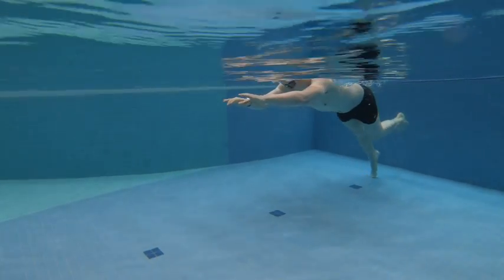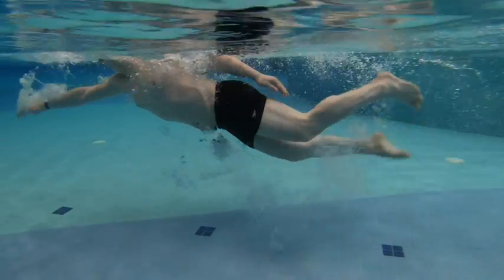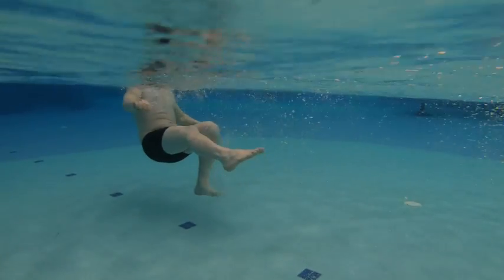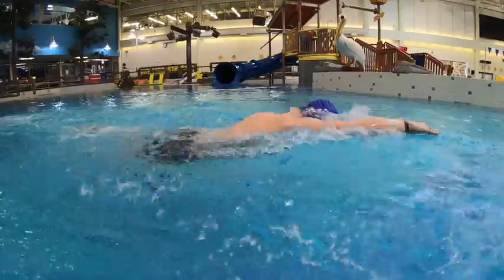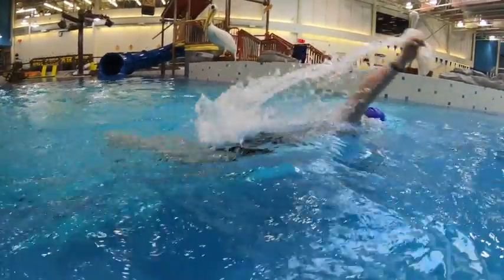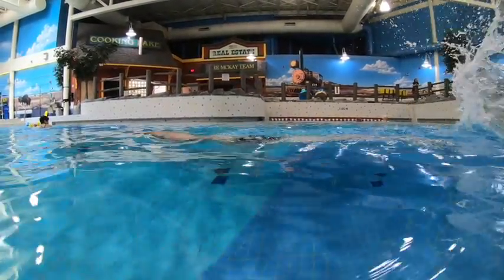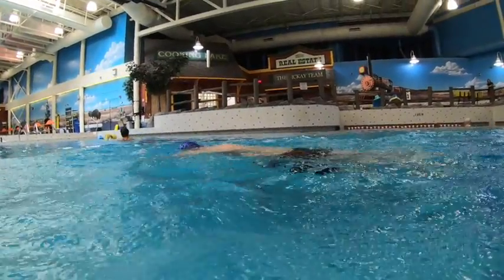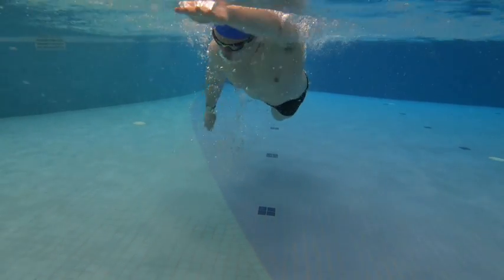Matt swim May 19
This video is about Matt swim May 19